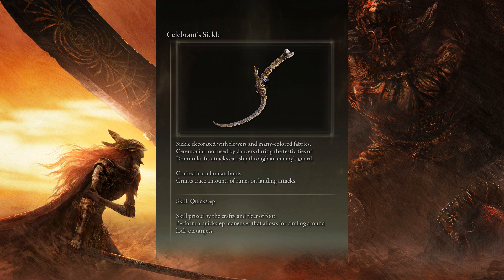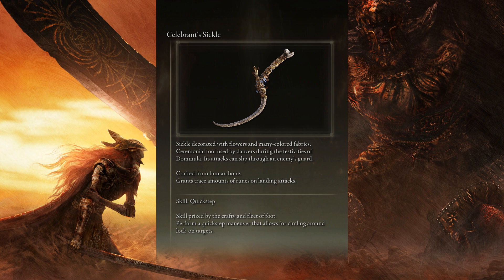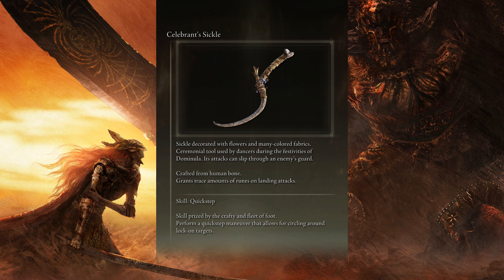Elden Ring Narrated Compendium - Celebrant’s Sickle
Elden Ring Narrated Compendium

CELEBRANT’S SICKLE

Sickle decorated with flowers and many-colored fabrics. Ceremonial tool used by dancers during the festivities of Dominula. Its attacks can slip through an enemy’s guard.

Crafted from human bone. Grants trace amounts of runes on landing attacks.

Skill: Quickstep

Skill prized by the crafty and fleet of foot. Perform a quickstep maneuver that allows for circling around lock-on targets.